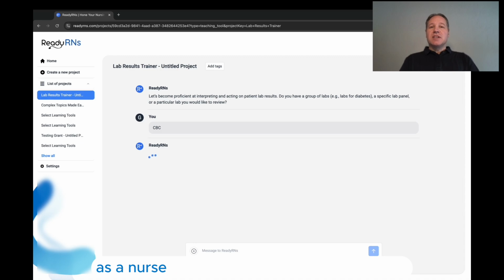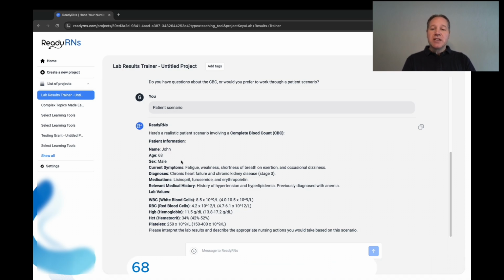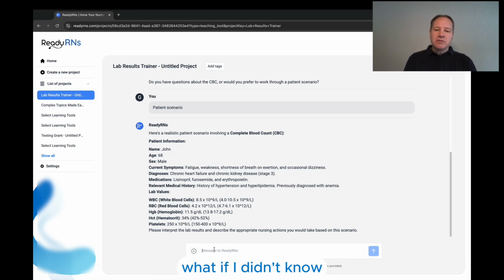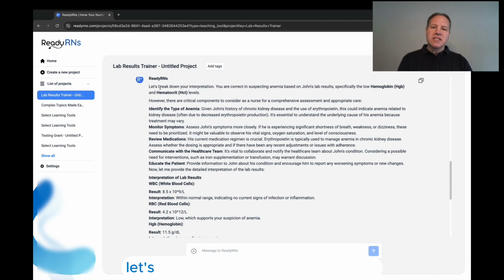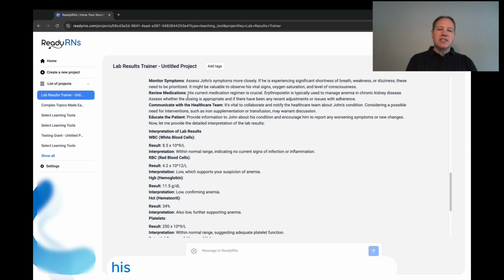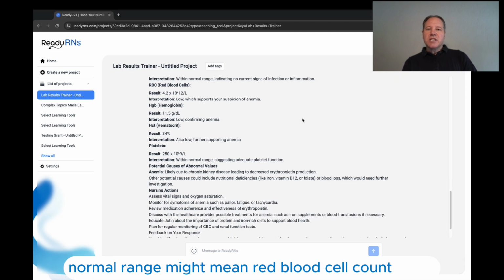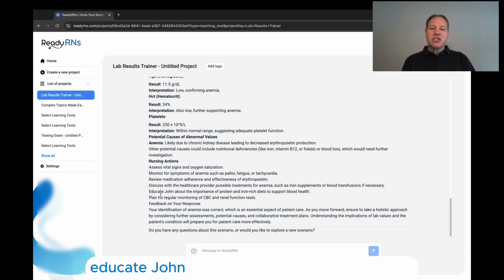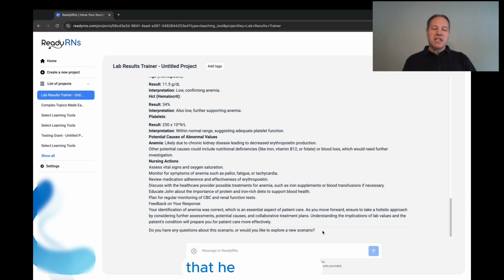Interpreting a CBC and Managing Anemia with the Lab Results Trainer from ReadyRNs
Dr. Grant Ely, a Registered Nurse, walks through a real-world nursing scenario using the Lab Results Trainer from ReadyRNs.com to help him analyze a CBC (Complete Blood Count), identify anemia in a 68-year-old patient with chronic kidney disease, and determine the appropriate nursing actions to take.

In this educational video, you’ll see how to:
Interpret CBC results, focusing on red blood cell count, hemoglobin, and hematocrit levels
Recognize anemia and its symptoms
Assess patient medications and adjust treatment plans accordingly
Collaborate with the healthcare team to improve patient outcomes

If you're a nursing student, new nurse, or educator looking to strengthen clinical judgment, this practical walkthrough will help you apply lab results to real-world patient care.